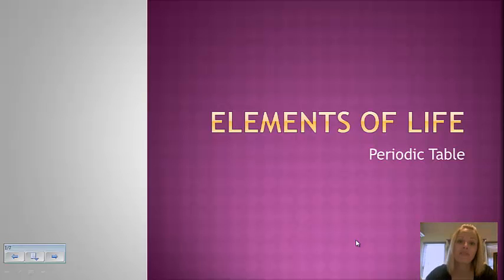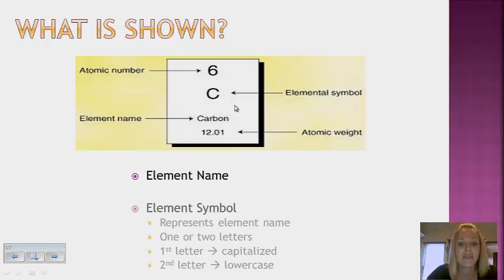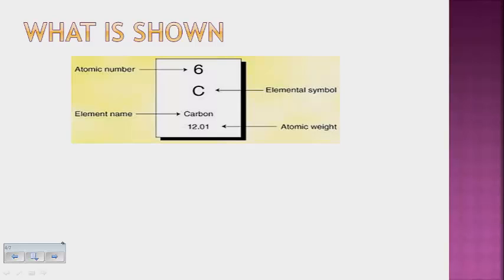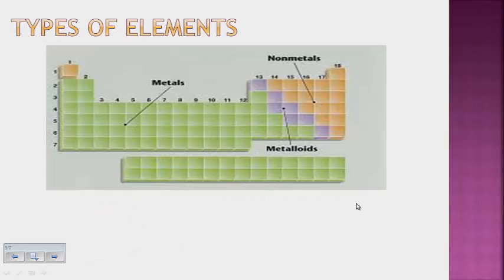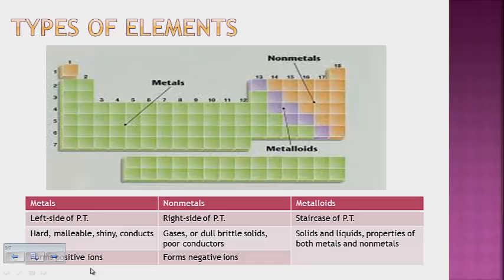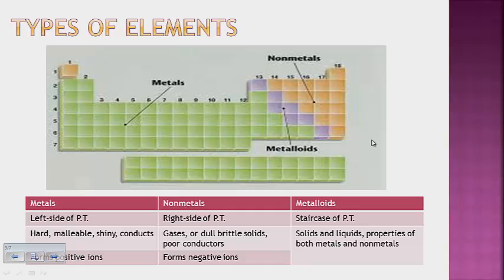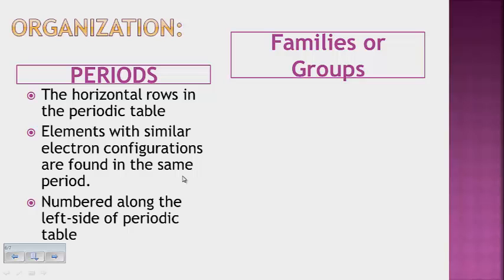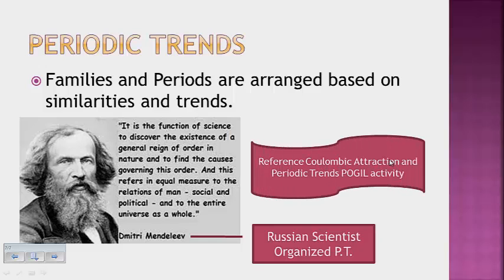Elements of Life Periodic Table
Provides an overview on the set-up of the periodic table and periodic trends.